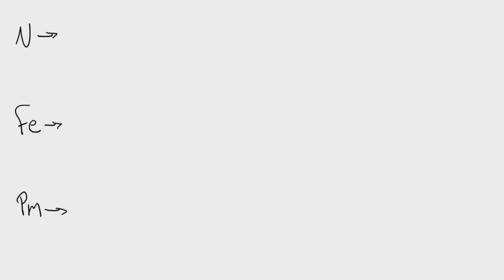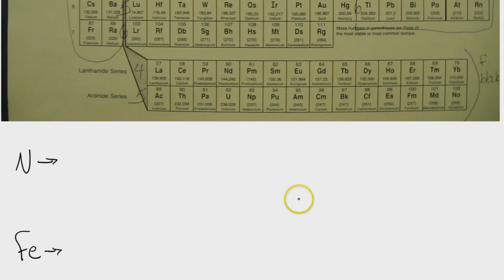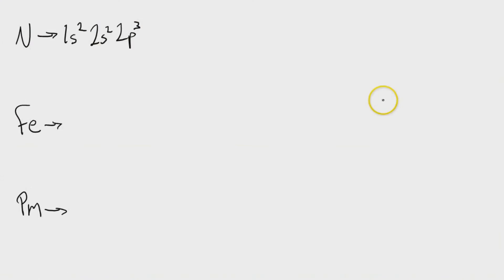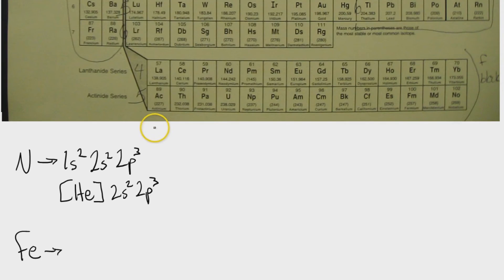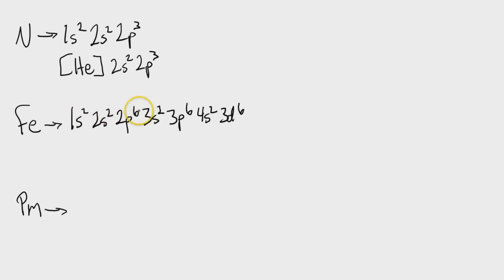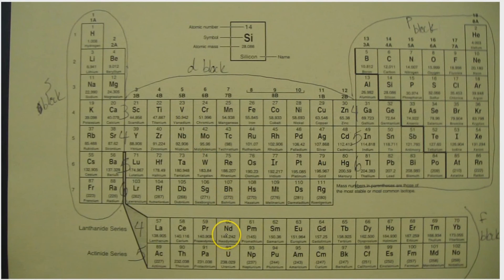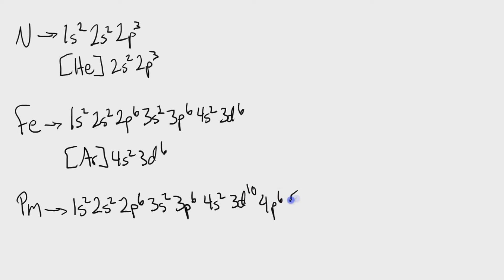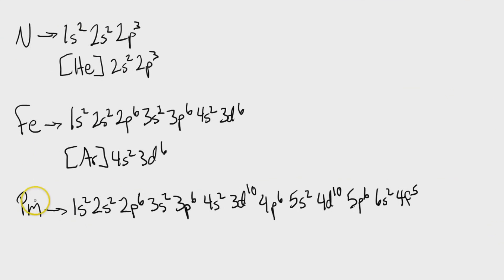Electron Configuration: Writing the Configurations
Not Dan wraps up this series on electron configuration with showing you how to write out the configuration for neutral atoms.